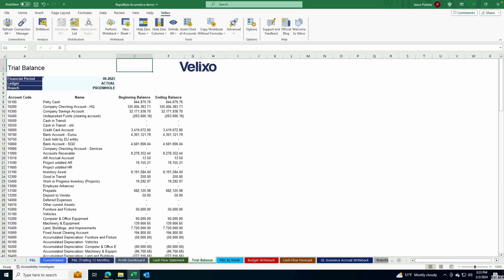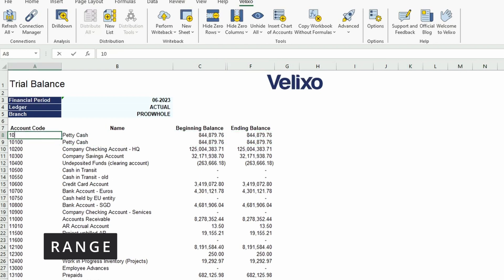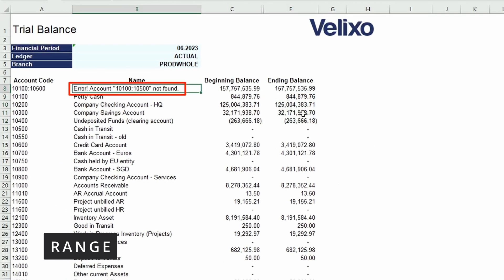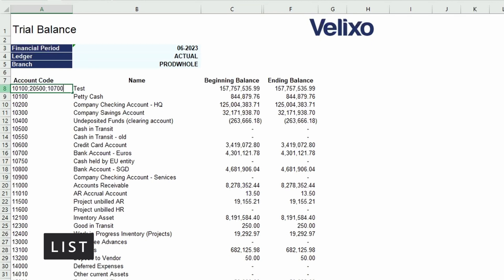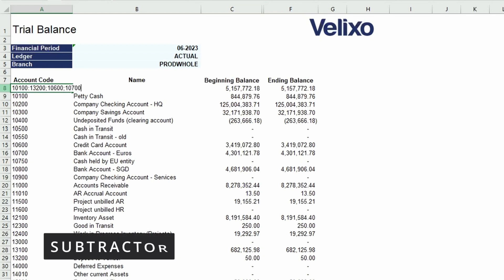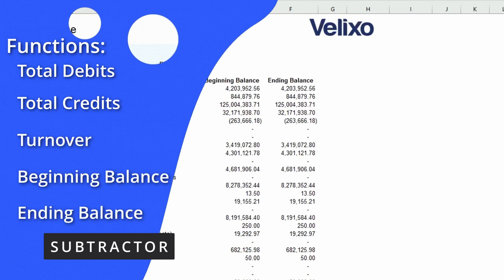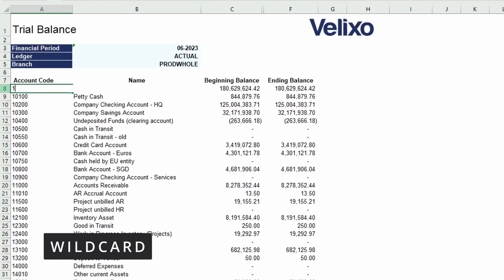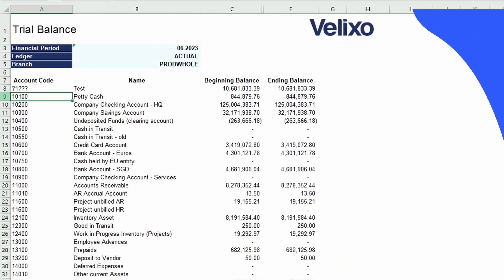Velixo for Acumatica 1.4 - Ranges, Lists, and Wildcards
When you create functions with Velixo to view your data, you may find it necessary to use arguments that include wild cards or ranges. Let's take a look at how using a range can help you easily populate the necessary data in your worksheet.